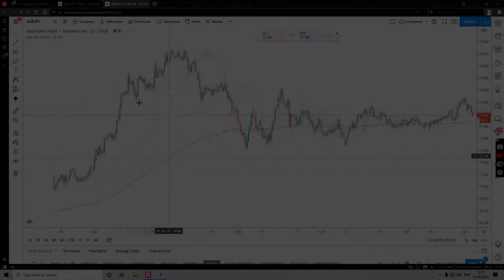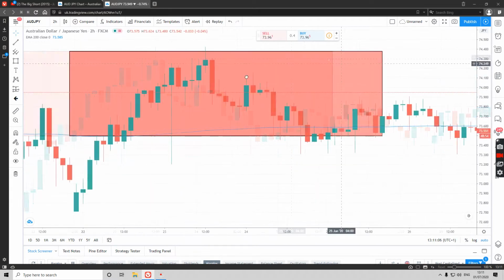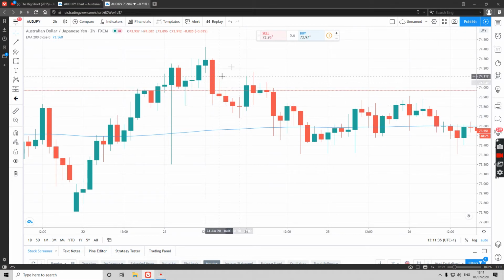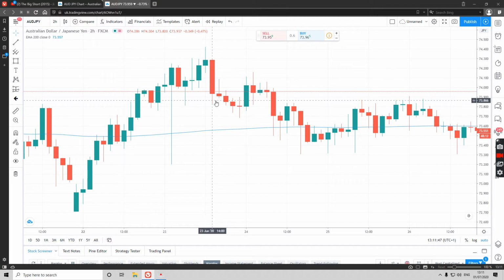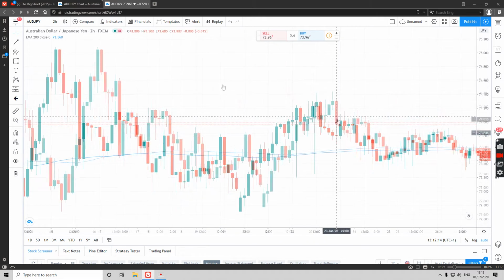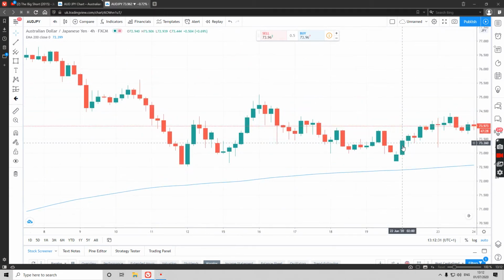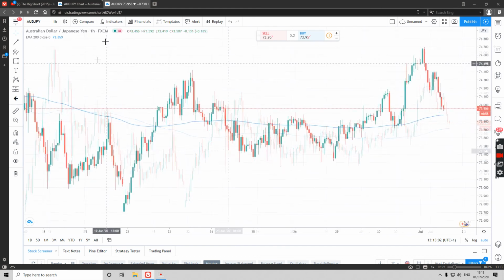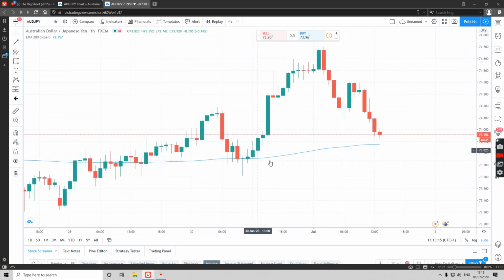What are candlesticks in the Forex market?